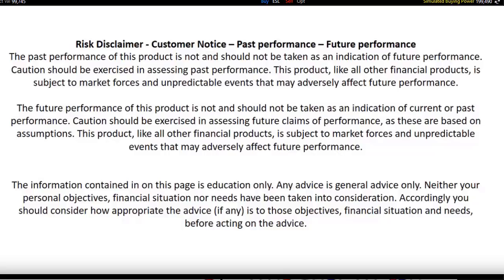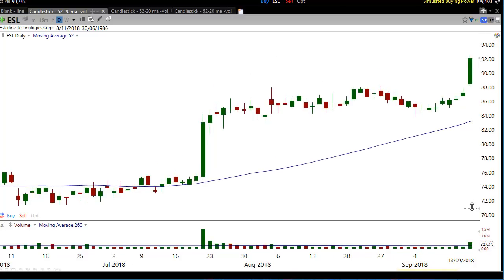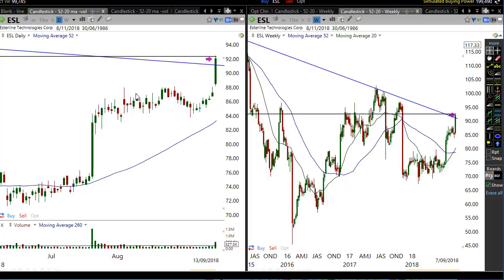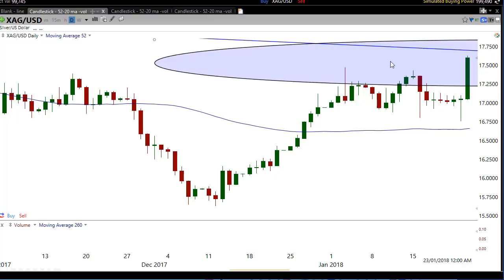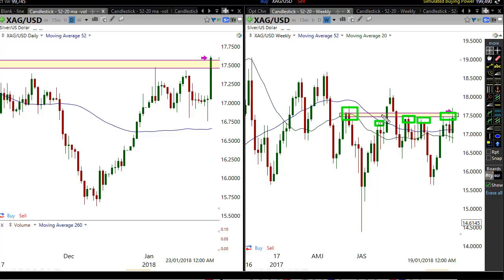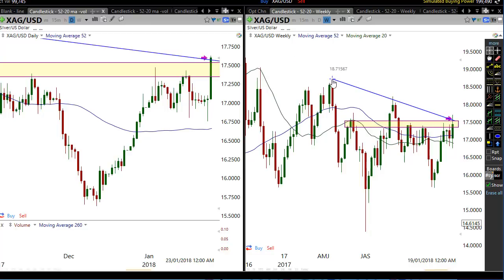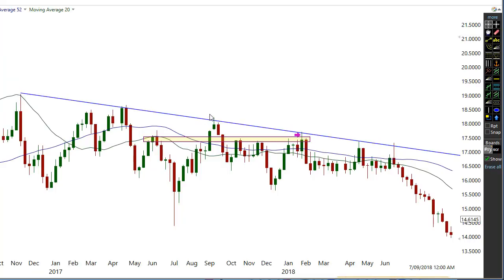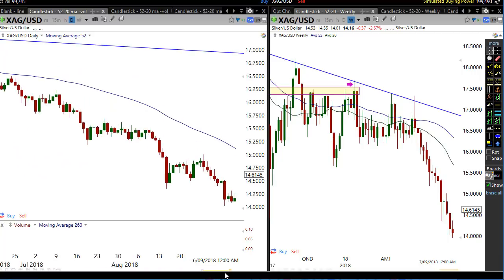This Is A Major Key To Your Success In Trading